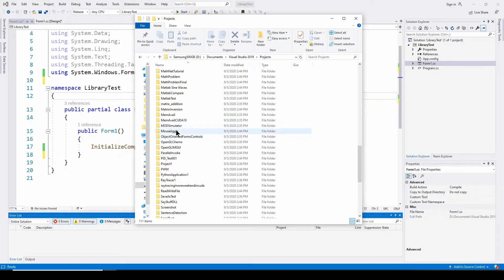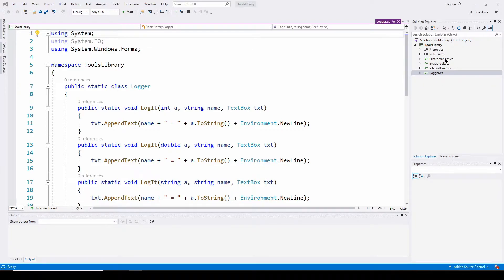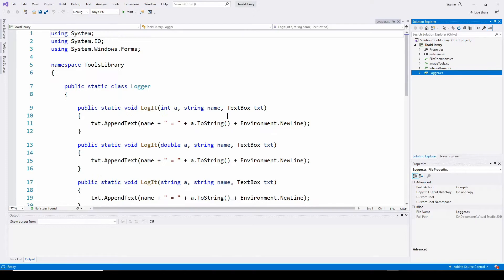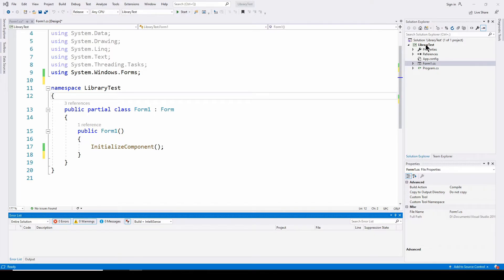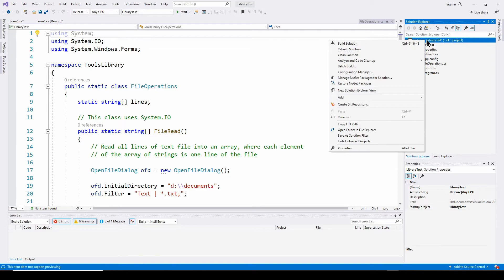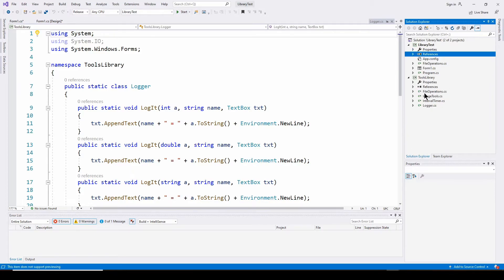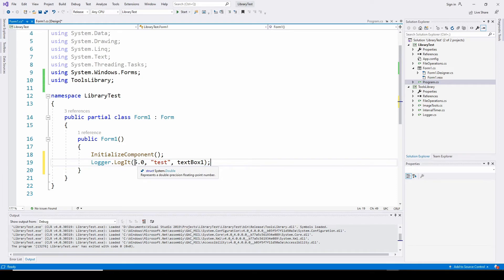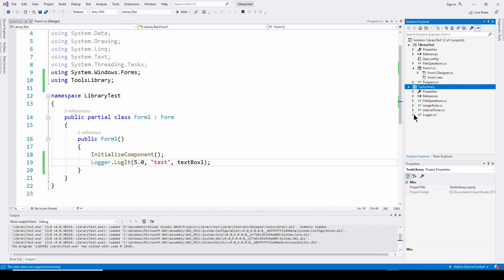Visual Studio C# Tips: Code Libraries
How to bring together your often-used C# code into libraries and access them with your projects